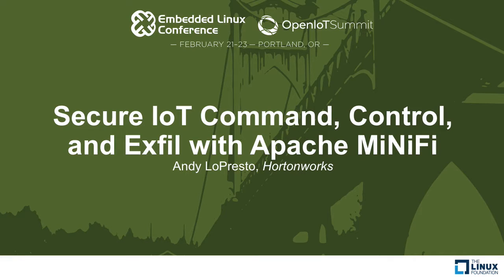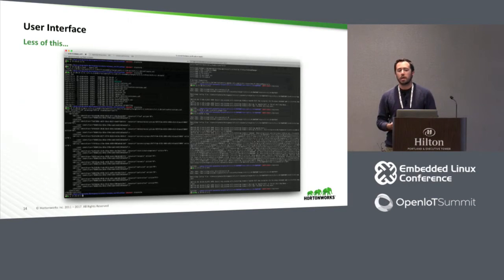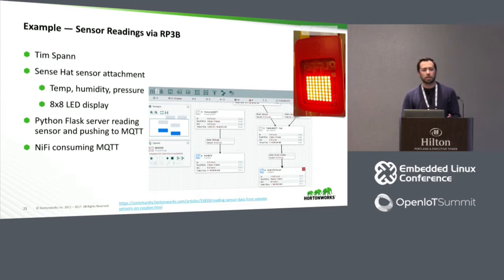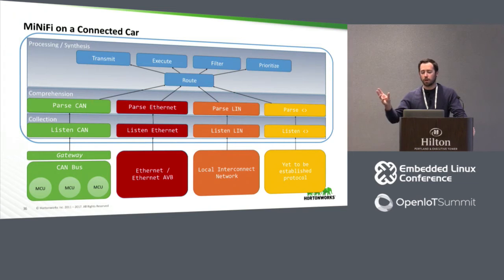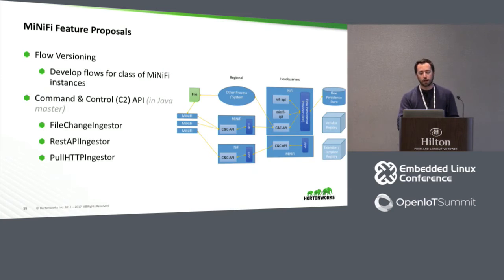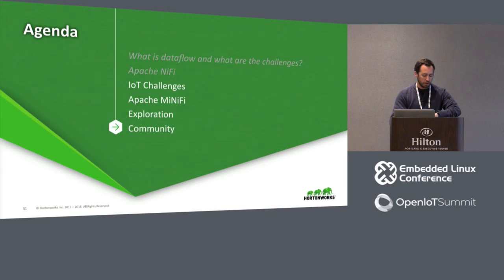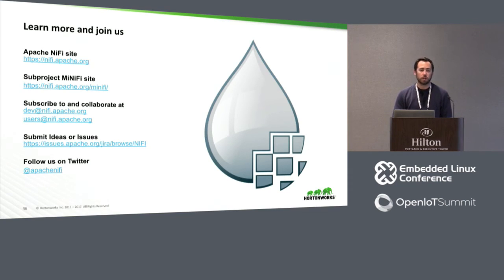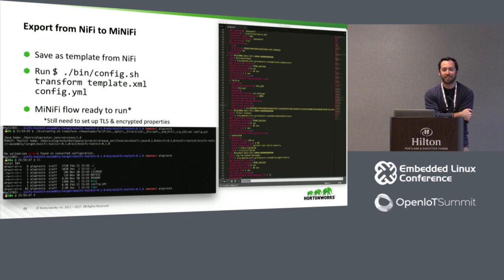Secure IoT Command, Control, and Exfil with Apache MiNiFi - Andy LoPresto, Hortonworks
Apache MiNiFi is a lightweight application which can be deployed on hardware orders of magnitude smaller and less powerful than the existing standard data collection platforms. Not only can this data be prioritized and have some initial analysis performed at the edge, it can be encrypted and secured immediately. Local governance and regulatory policies can be applied across geopolitical boundaries to conform with legal requirements. And all of this configuration can be done from central command & control using an existing Apache NiFi instance with the trusted and stable UI data flow managers already love. Recent events (Mirai, Dyn DDOS, etc.) have demonstrated the power of distributed botnets consisting of unsecured IoT devices and reinforced the need to securely command and control IoT devices while also ensuring data is only made accessible to authorized parties.

About Andy LoPresto
Andy LoPresto is a Sr. Member of Technical Staff at Hortonworks working on the Hortonworks DataFlow team. In this role he serves as both a Committer and Project Management Committee Member for Apache NiFi, an open source, robust, secure data routing and delivery system. Andy focuses on security concerns within NiFi including identity management, TLS negotiation, data protection, access control, encryption and hashing. Andy is also involved with the sub-project, Apache MiNiFi, which drives edge data collection, including secure command and control and immediate data provenance and governance. He has presented about NiFi and MiNiFi at Hadoop Summit San Jose 2016 and FOSDEM '17 in Brussels, Belgium.